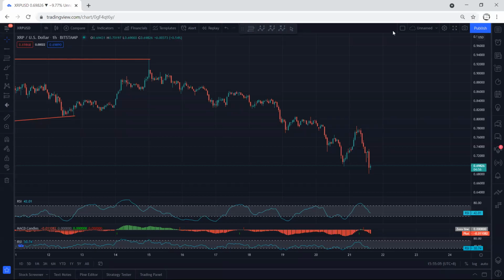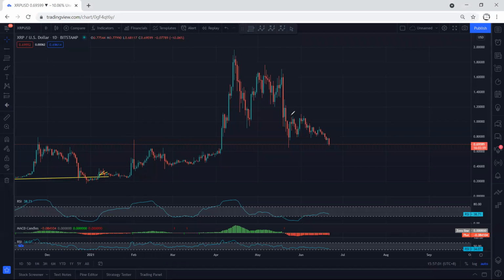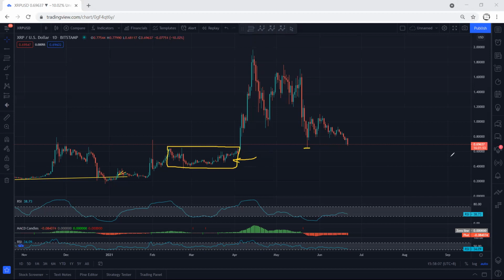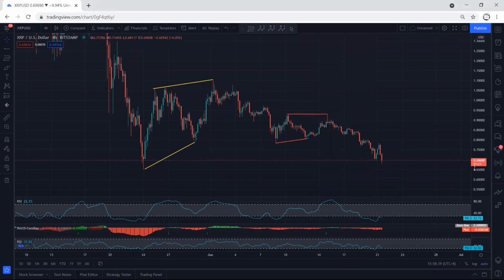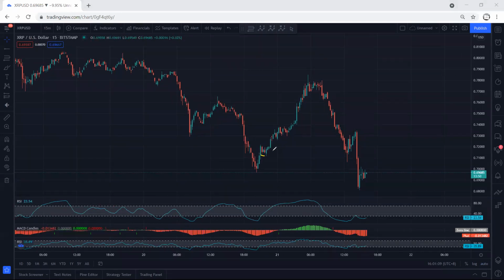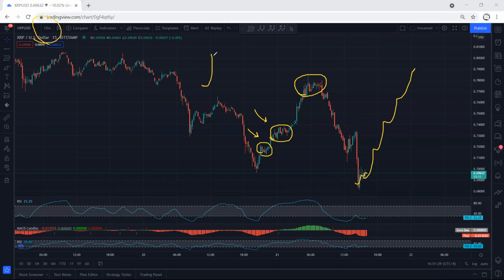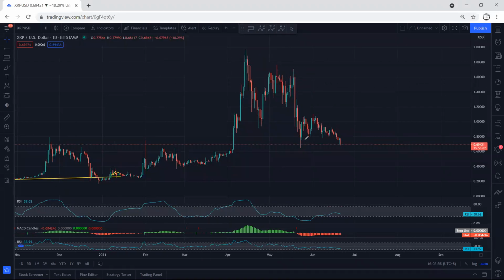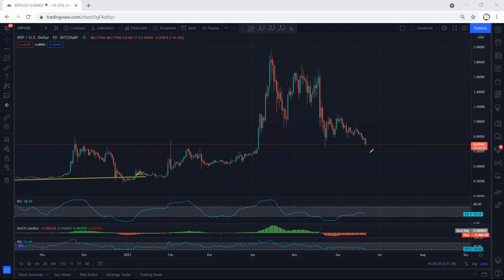XRP - Ripple Technical Analysis for June 21, 2021 - Ripple